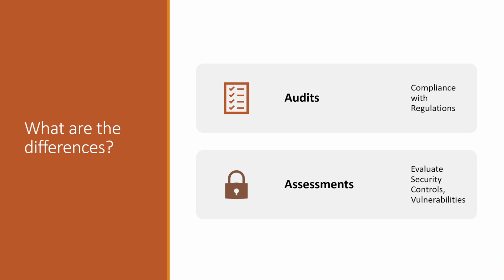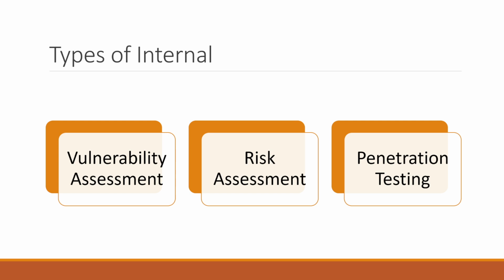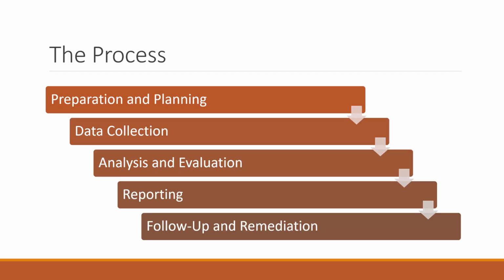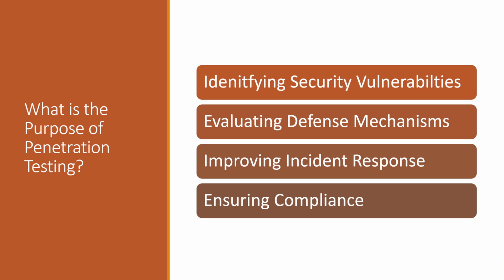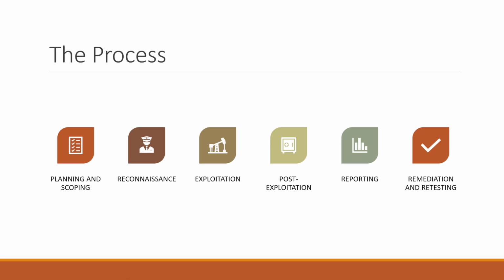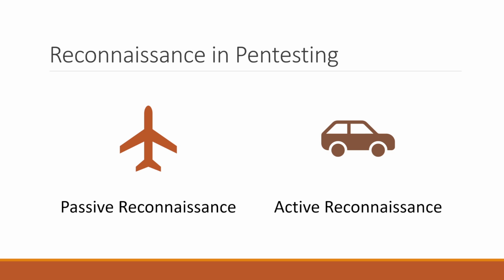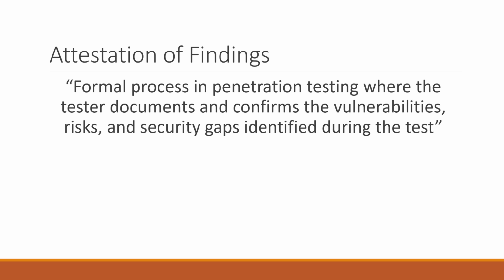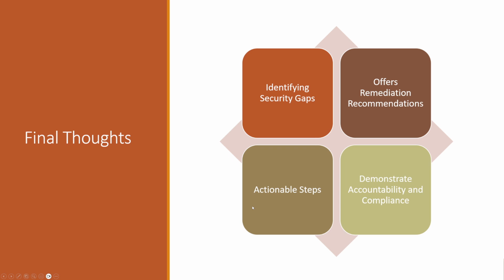13 SecurityPlus - Audits and Assessments